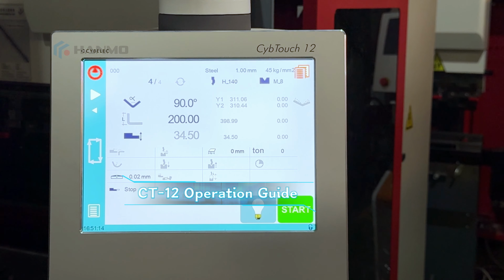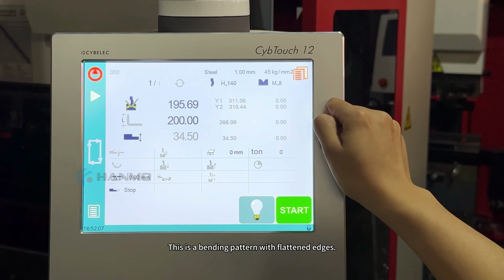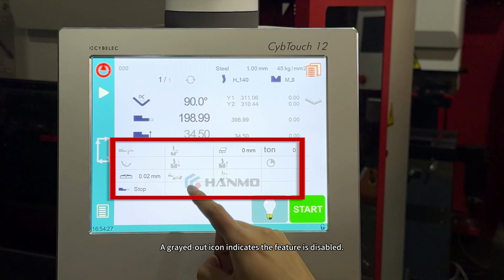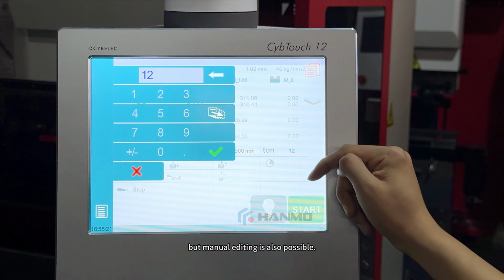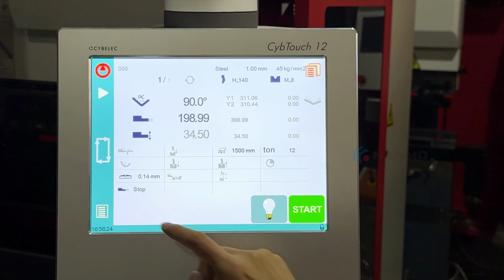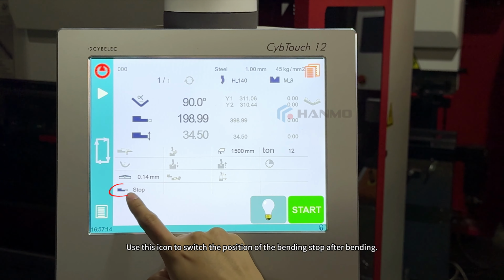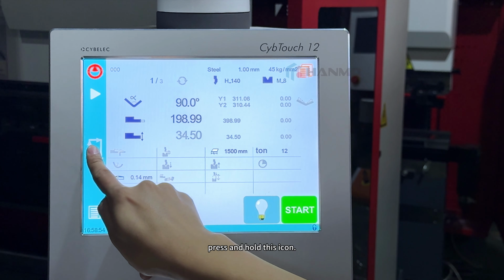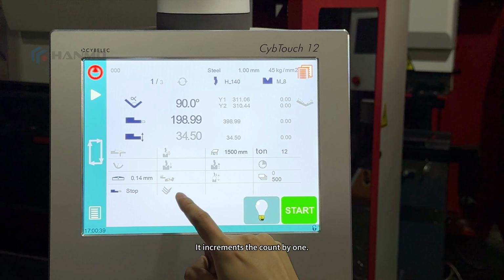CT12 Press Brake Control System Tutorial | Complete Beginner-to-Advanced Guide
Looking for a clear and practical guide to operating the CT12 press brake control system? This video walks you step-by-step through every essential function—from startup settings, axis calibration, programming bends, to optimizing tool parameters for accurate forming.
Whether you’re a beginner learning the basics or a technician improving daily productivity, this tutorial gives you everything you need to run the CT12 system confidently.

In this video, you will learn:
✔ How to navigate the CT12 interface
✔ How to set up materials, tools, and bending parameters
✔ How to create and edit bending programs
✔ How to manage Y, X, R, and additional axes
✔ Tips to improve accuracy and reduce setup time
✔ Common mistakes and how to avoid them
✔ Real bending examples for better understanding

The CT12 is widely used in sheet-metal fabrication for its stable performance, intuitive touchscreen, and high-precision control. If your workshop uses a CNC press brake, this tutorial will help you improve bending speed, accuracy, and consistency.